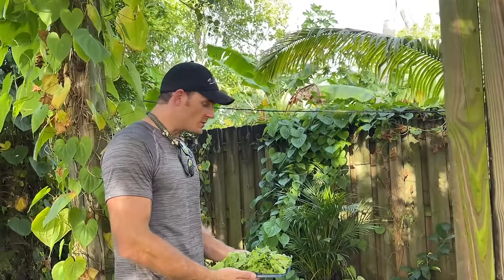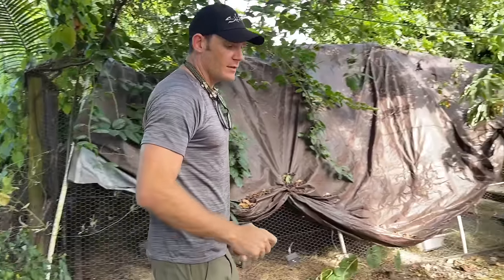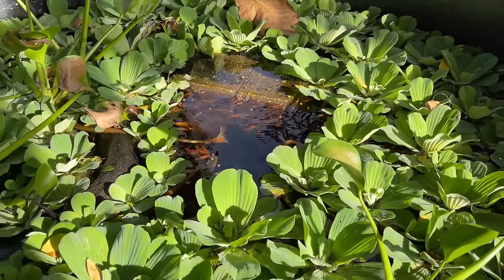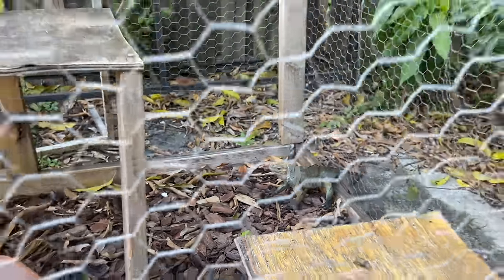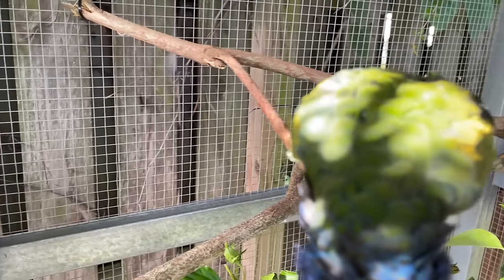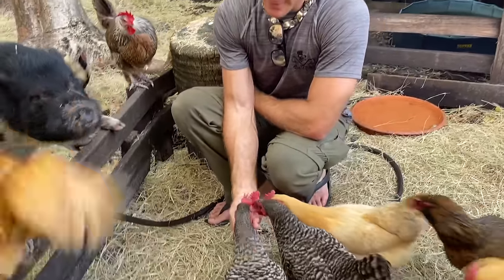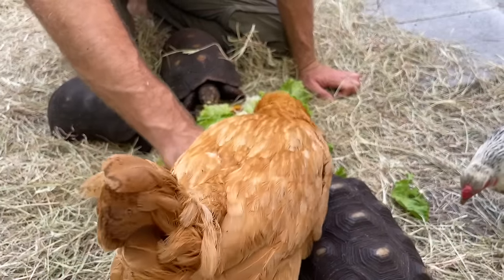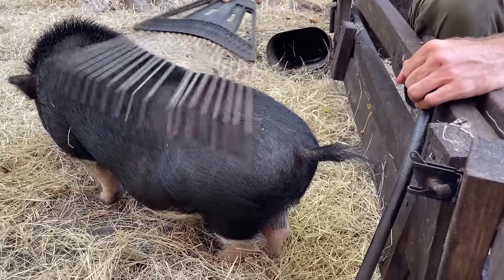BACK YARD ANIMAL TOUR! (80 year old box turtle and more!)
Meet out outdoor animals!

Elmo gets a new aviary!